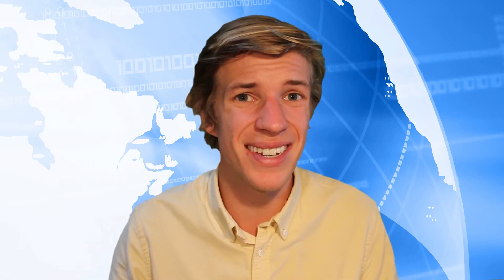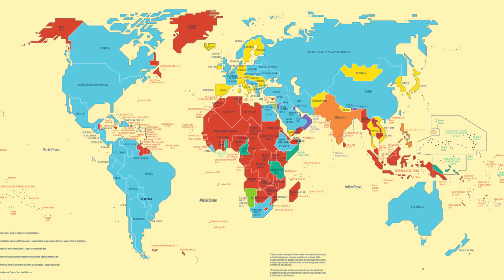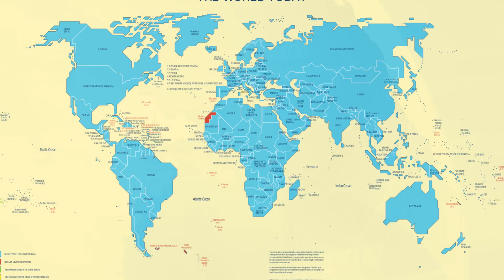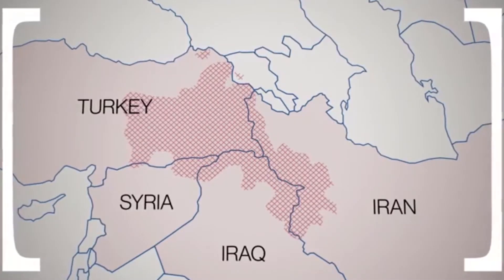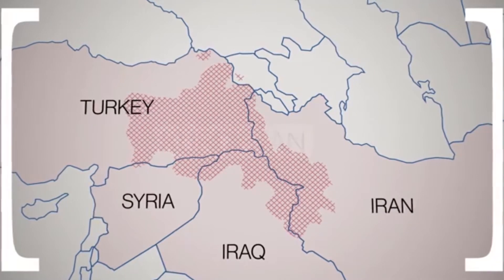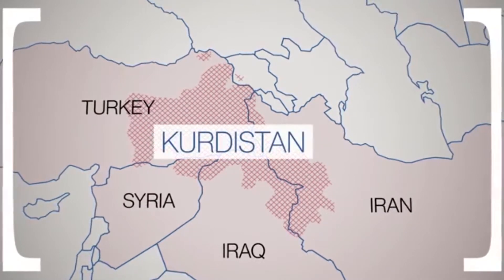LESSON 4: SEPARATISM AS A CHALLENGE TO SOVEREIGNTY (U3AOS1KK4)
In this lesson we look at how separatist groups can challenge state sovereignty with a specific look at the Kurds in Turkey. We also drop in to see how The Leviathan's house party is travelling.